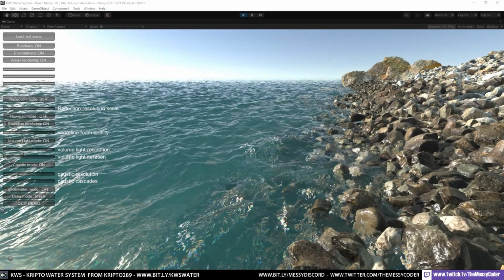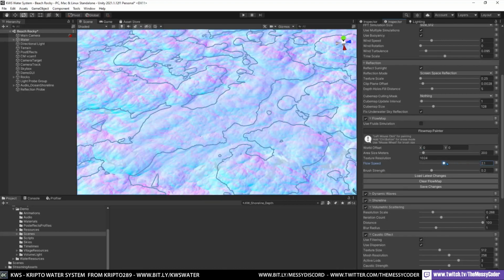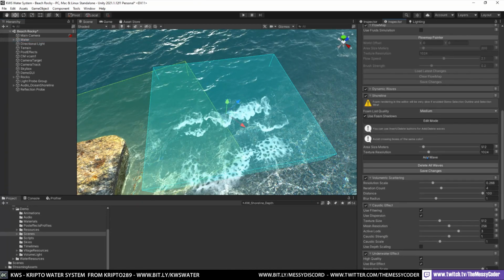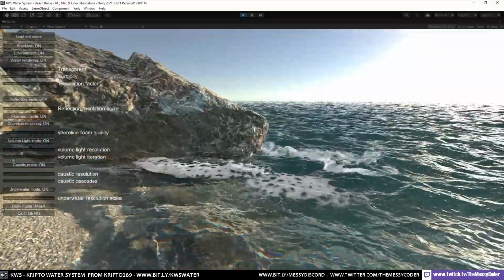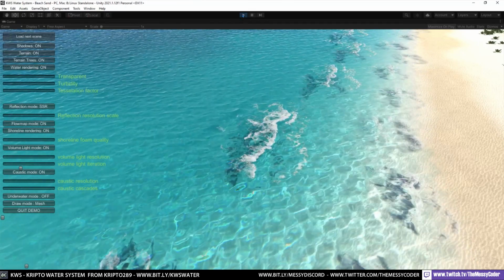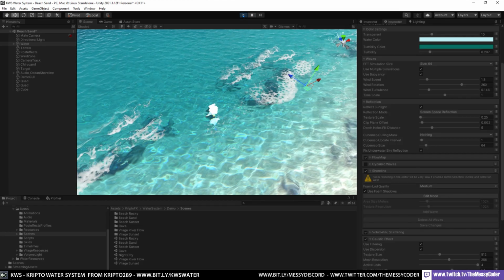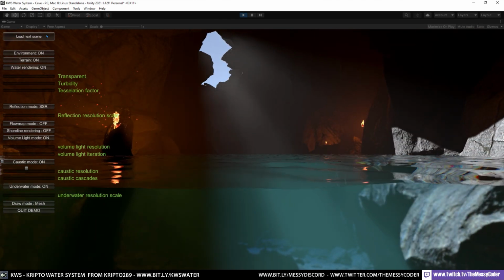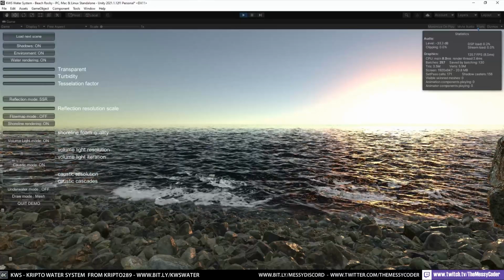Unity Asset Reviews - KWS Water System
some features in the review such as buoyancy are from the preview package and soon to be released on the asset store.

Water System it's module based component allowing to simulate such water surfaces as an ocean/sea/river/lakes. Water System targeted at PC/console platforms and standard Unity rendering

Water rendering uses physical approximation for lighting/wave simulation and based on such physical parameters as wind power, turbidity, transparency, dispersion, etc. Therefore, the rendering of water should look correctly in any scene, for example, during the day, at night, at sunset or in the cave.

Features:

GPU waves simulation with multiple cascades (for avoid tiling)
Physical approximation of lighting (volumetric lights and shadows, absorption, scattering, caustic)
Physical approximation of reflection using fast screen space planar-projected reflections, camera planar reflections, baked and realtime reflection probes.
Physical approximation of refraction in screen space with dispersion (using water IOR)
Physical approximation of caustic relative to water depth.
Underwater effect with partial submersion
Shoreline waves rendering with foam particles
Flow rendering using flowmaps (integrated flowmap painter)
Tesselation
Water depth rendering for posteffects
Offscreen water rendering with scalable resolution
Video/text description of each setting in editor

In the following updates will be added support for ocean foam, buoyancy, dynamic waves and more features.